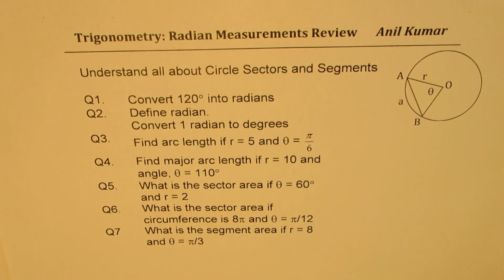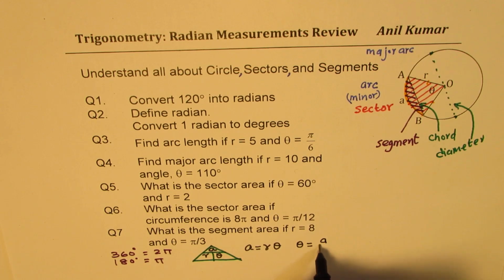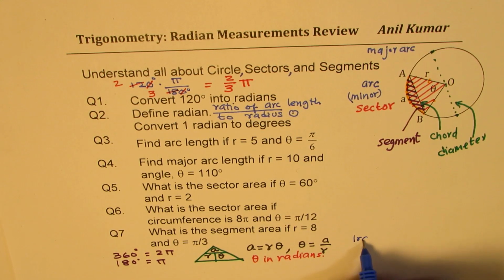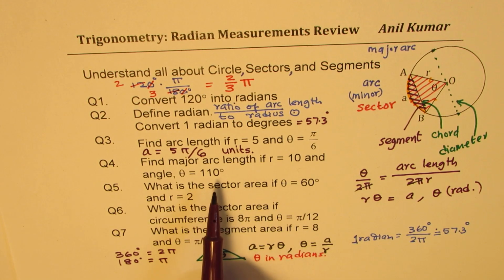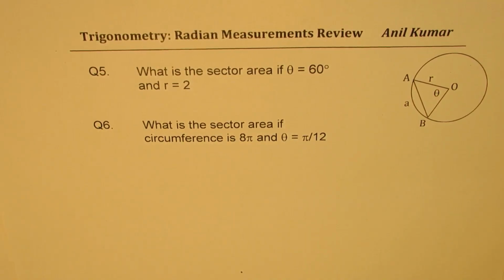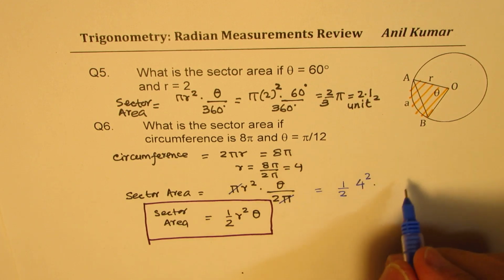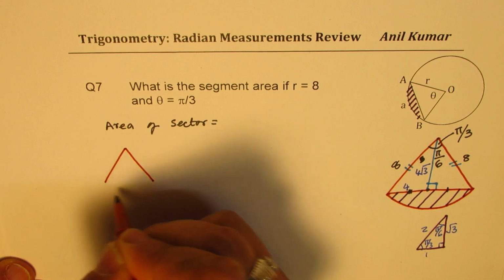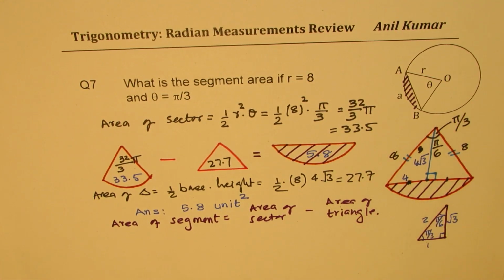Trigonometry Radian Measurements Sector and Segment Area Part 1 IB AP Maths MHF4U